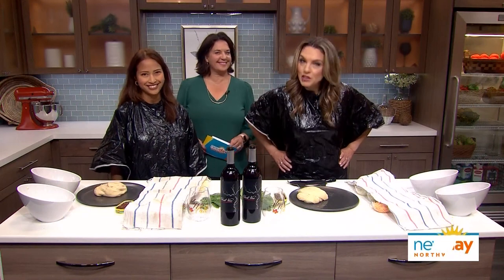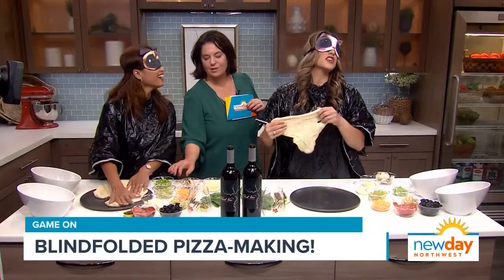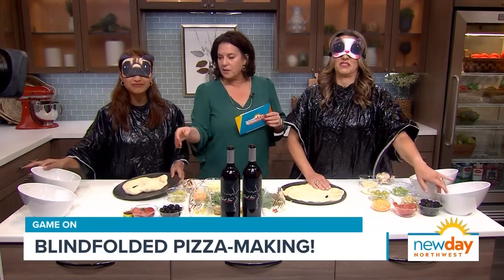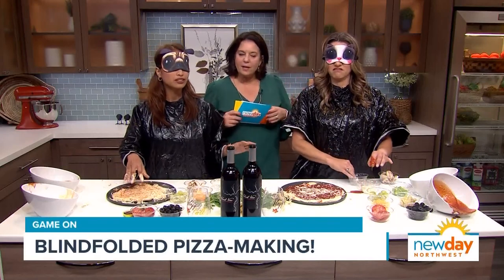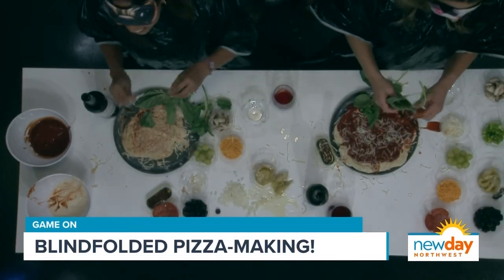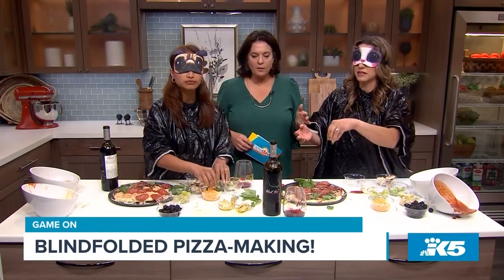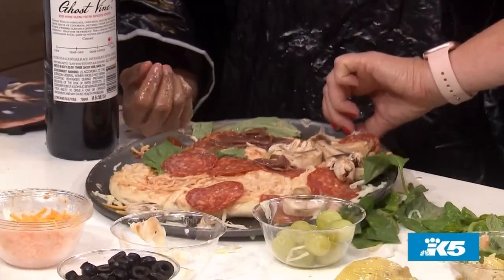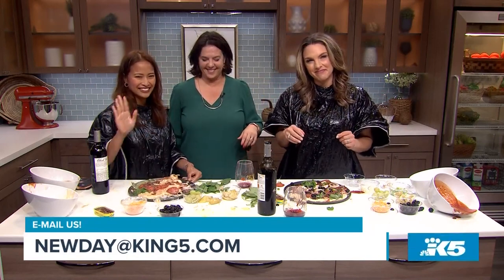The pizza toppings are flying as we make pizza pies while blindfolded - Game On - New Day NW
Cue the red sauce with a flying side of mushrooms. Amity and editor Gloria Angelin try to build a proper pie when they can't see what's in front of them!